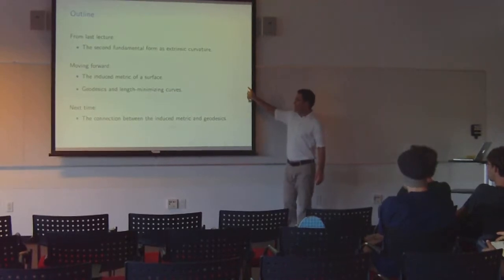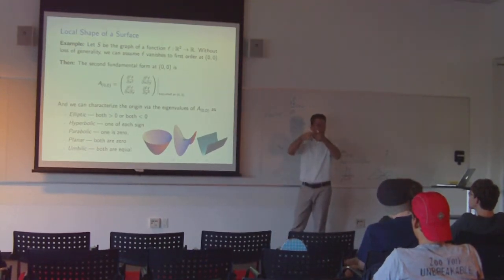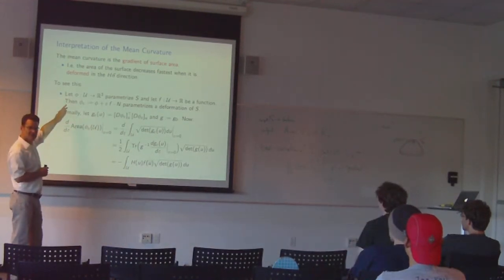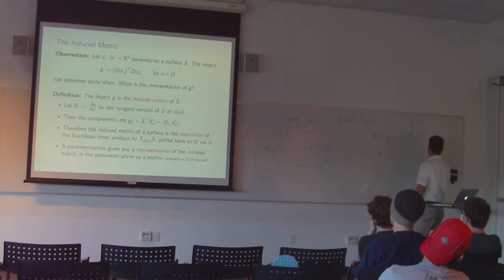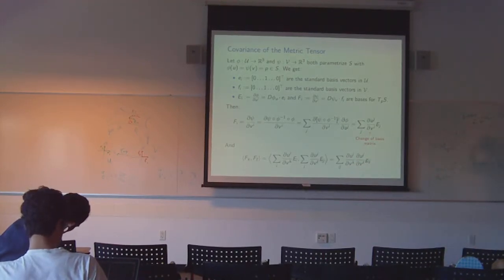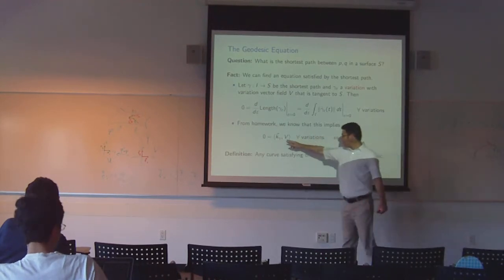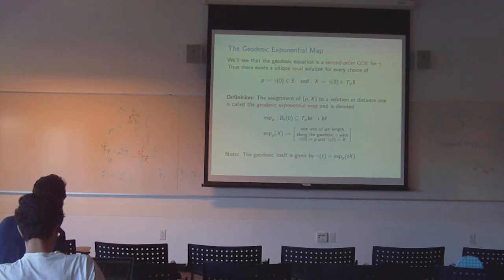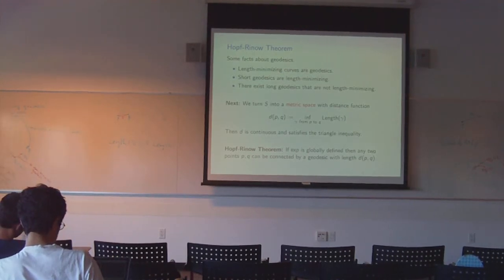Lecture 9: Intrinsic Geometry of Surfaces